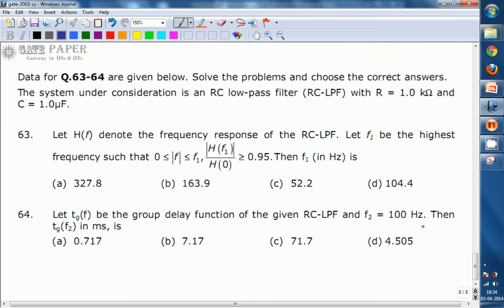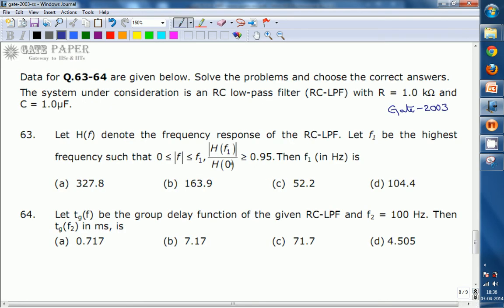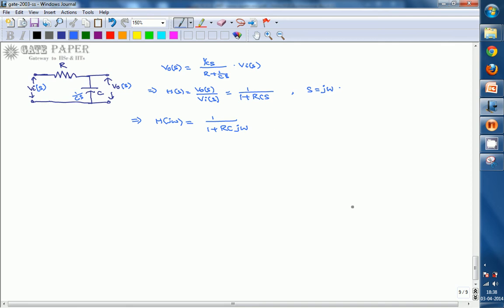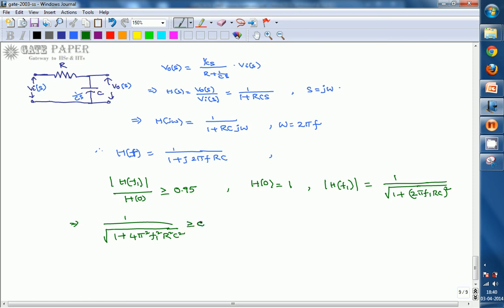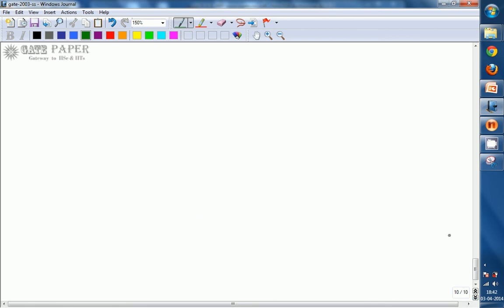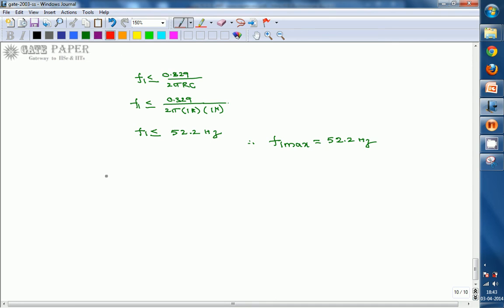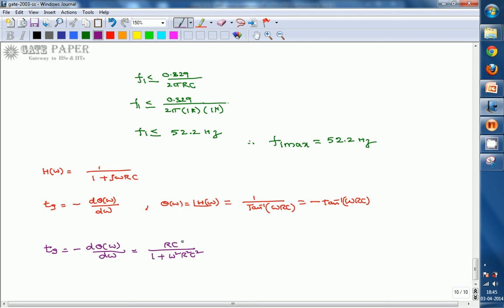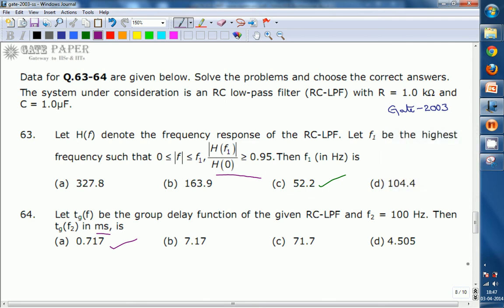GATE 2003 ECE Frequency response and group delay of RC low pass filter